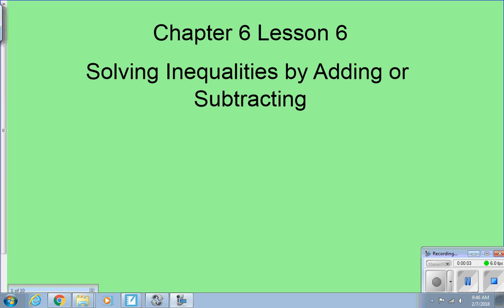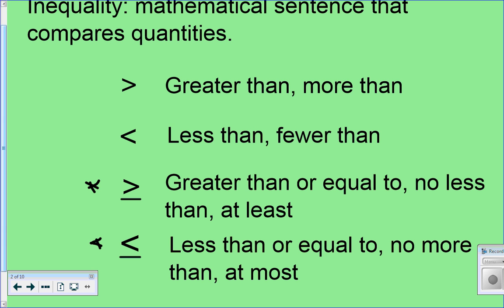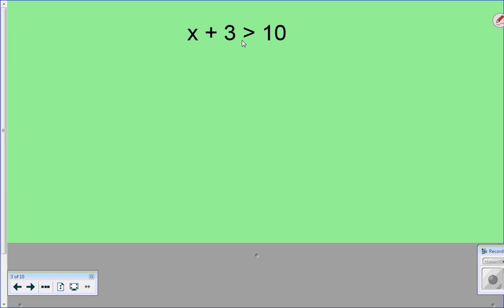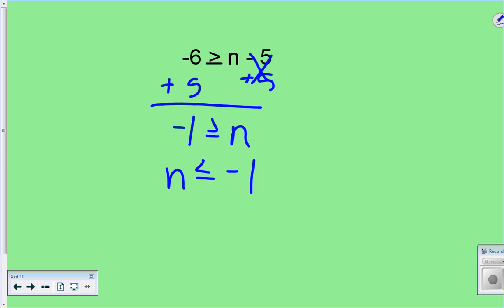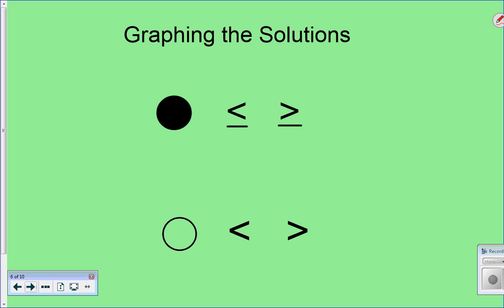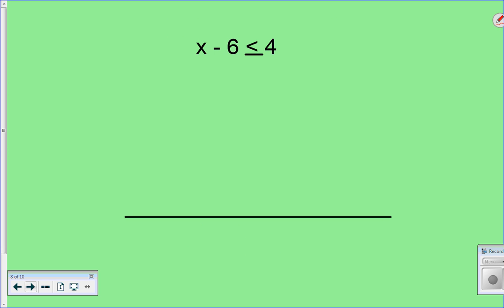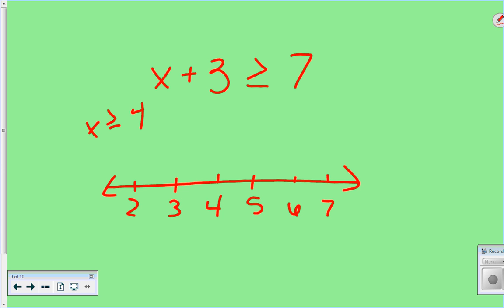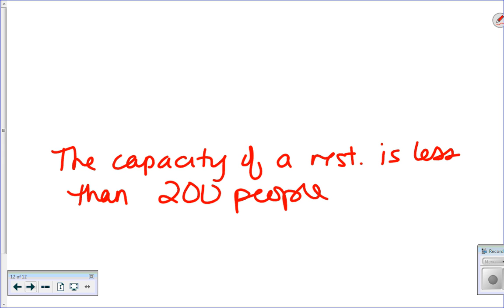7th Grade: Lesson 6 6 Solving Inequalities